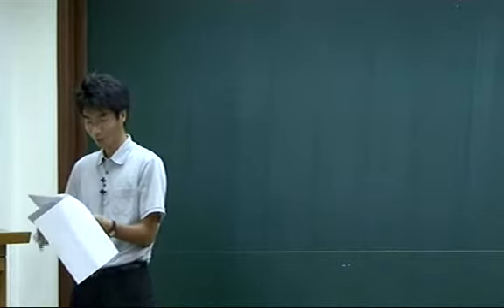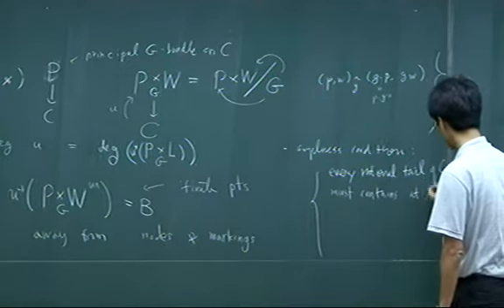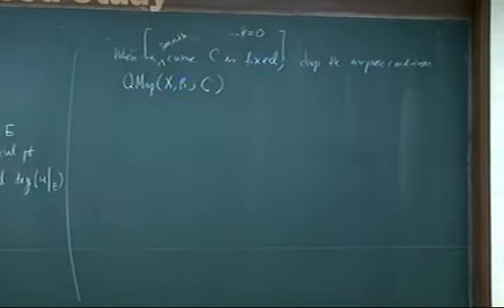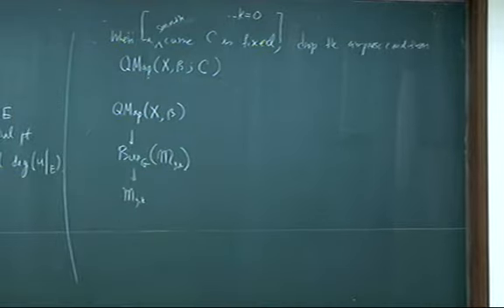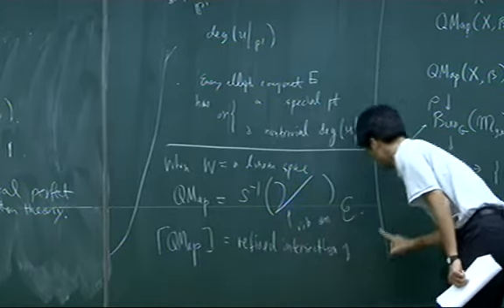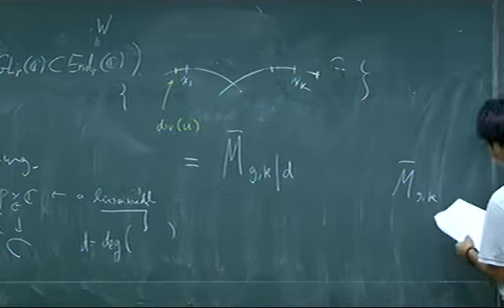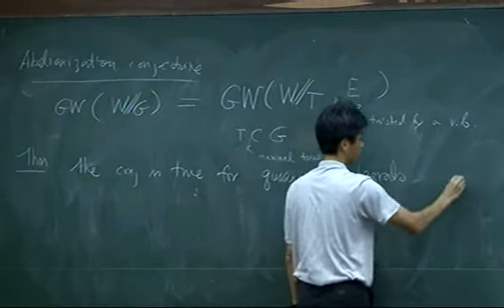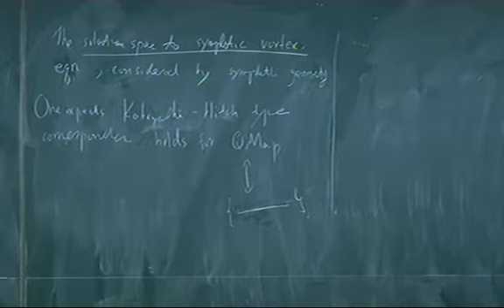Bumsig Kim (KIAS) / Moduli spaces of stable quasimaps-1/ 2009-09-11